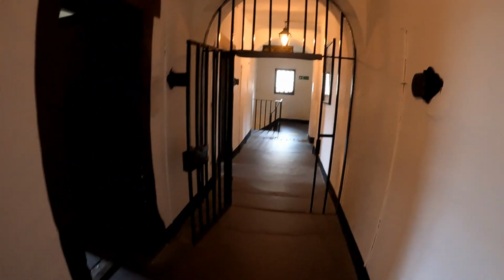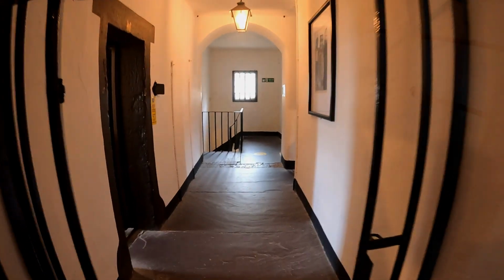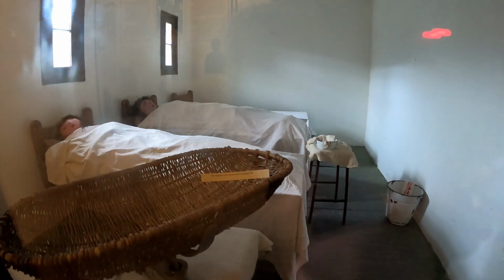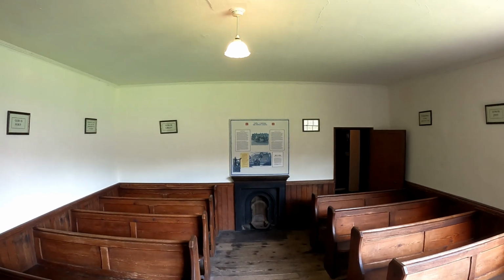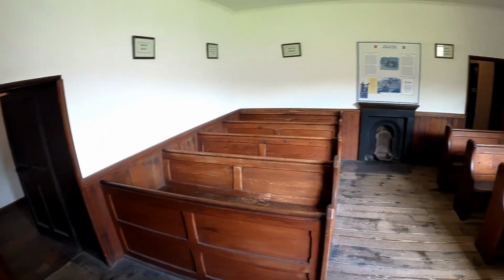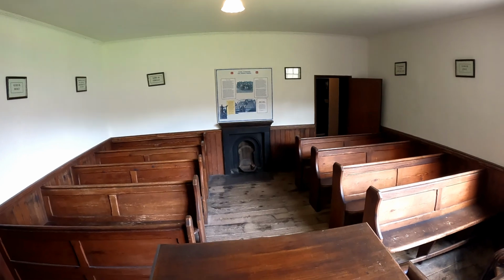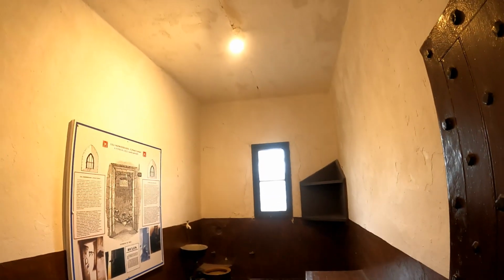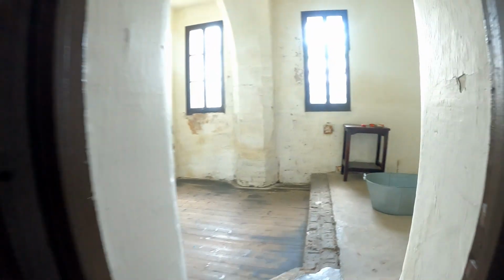Beaumaris Gaol | A traditional Victorian prison that is eerie & left untouched...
In today's video, i did a small visit of this interesting place of a former prison/jail tat is in the heartland of North Wales island of Anglesey in Beaumaris Gaol which isn't far from the castle either. This is a last year trip which eventually i uploaded and must say it sure wasn't a disappointed one for sure. This place gave me some right goose-bump vibes and sure is a must see when traveling up this way.